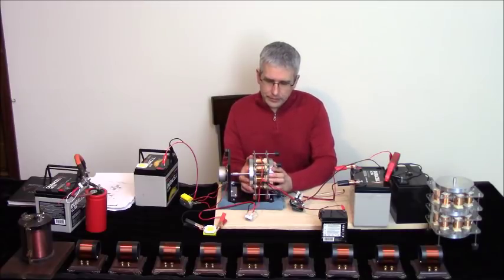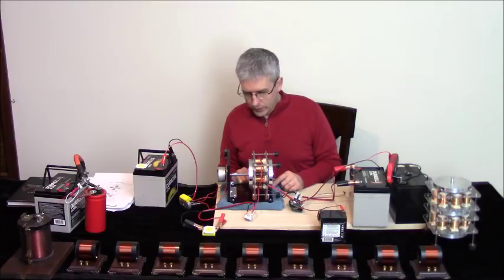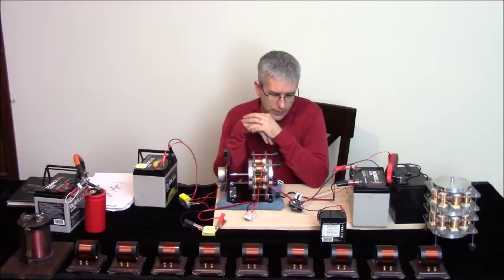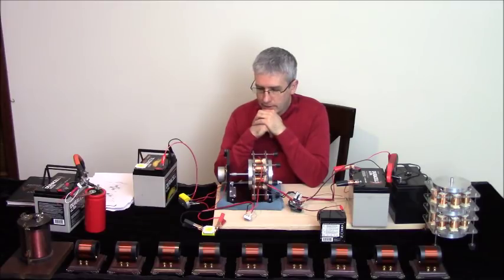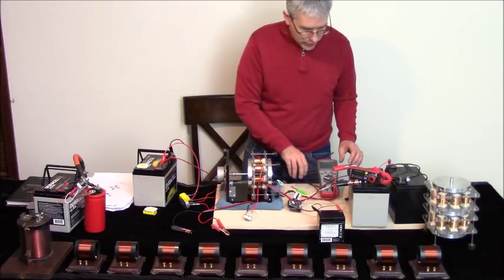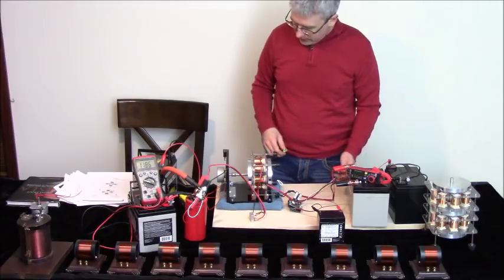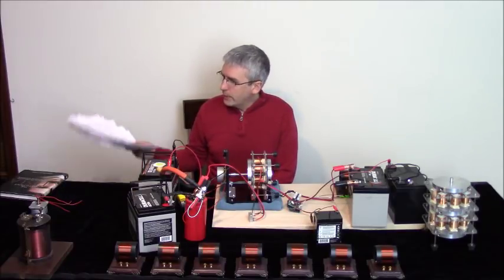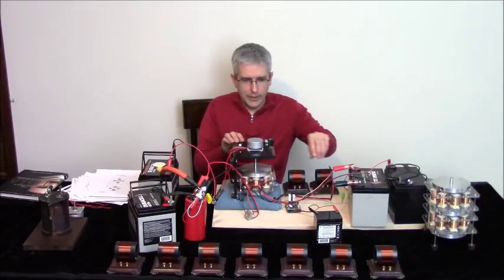2 New Kits: Mini DualPole and Resonance Induction Coupler Kit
2 New Kits: Mini 4 DualPole and Resonance Induction Coupler Kit.
by Renaissance Charge, LLC. Jan 27, 2018.
The new 4 DualPole kit is many times more powerful. It is now an attraction and repulsion motor that takes advantage of much bigger magnets and coil cores.
The new Renaissance Resonance Induction Coupler Kit allows you to learn what I have called the third stage process in the box on the output of this motor. The two related processes work together to teach you the processes to multiply power...